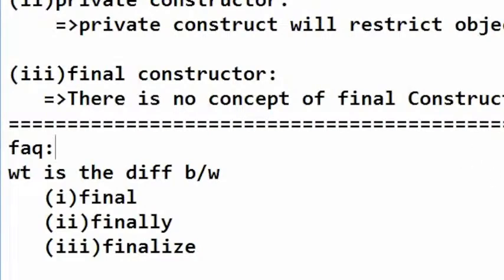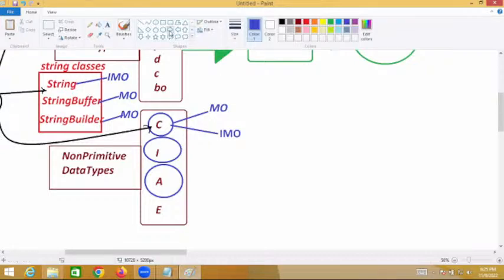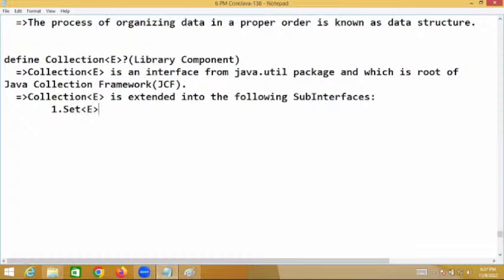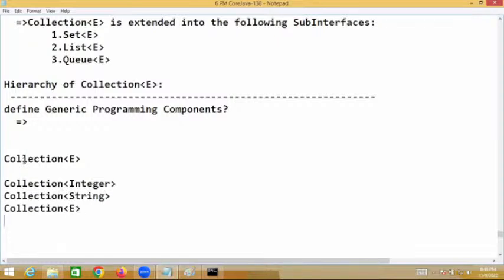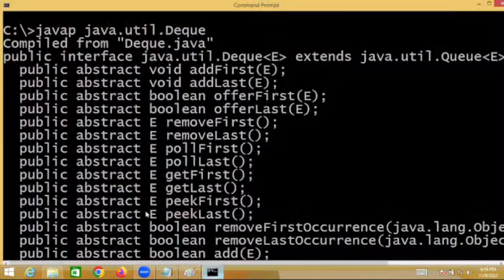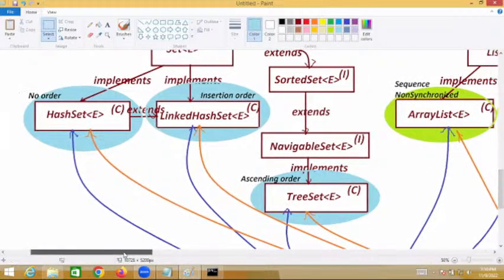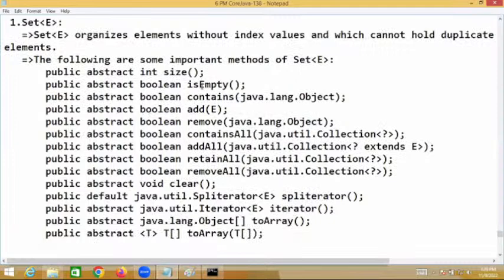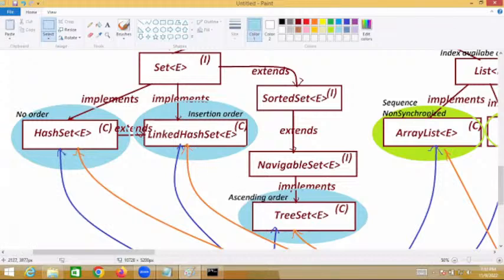Copy of Chandrakant Shrivastava--09-11-22---JAVA FULL STACK DEVELOPMENT core java